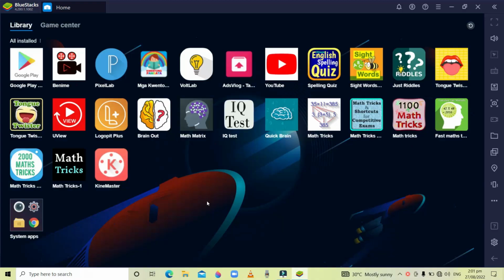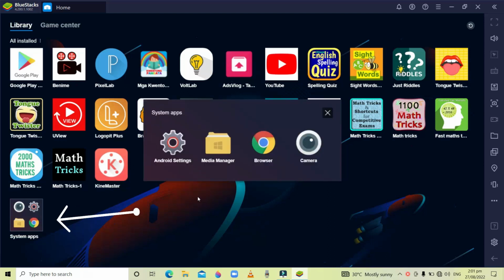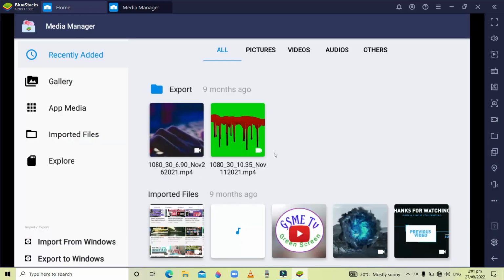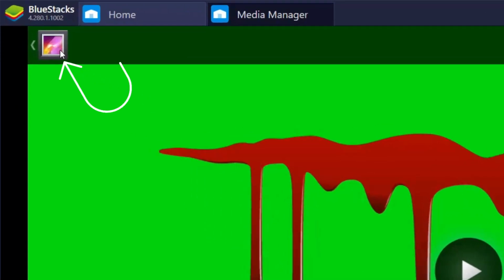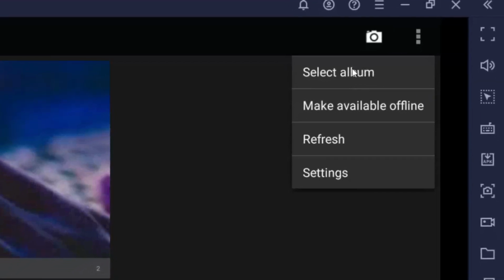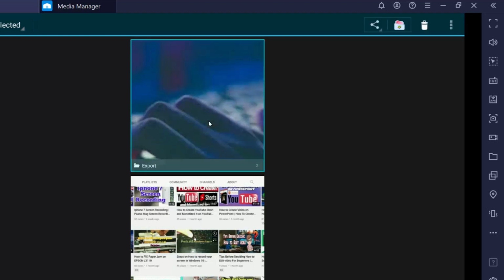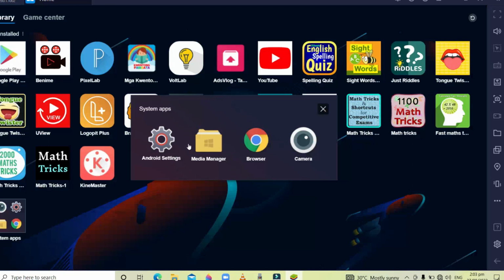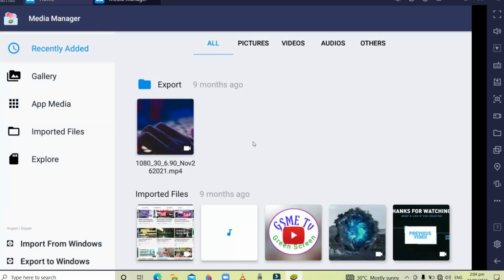How to delete video files on BlueStacks in three simple steps